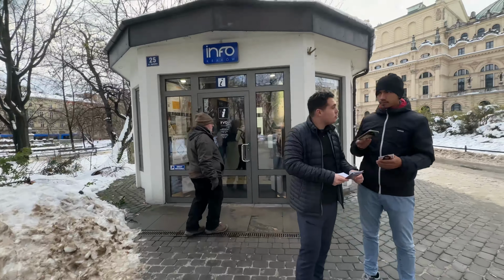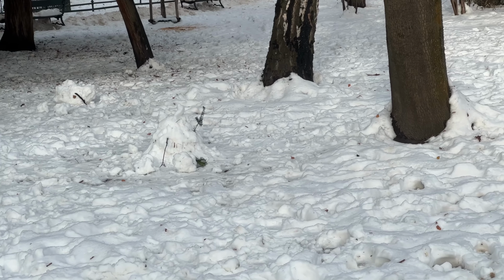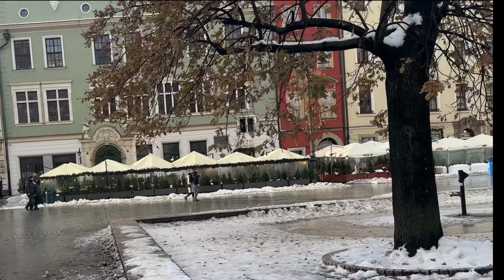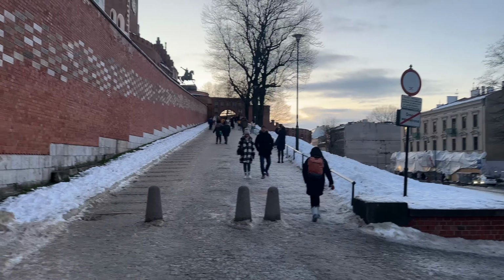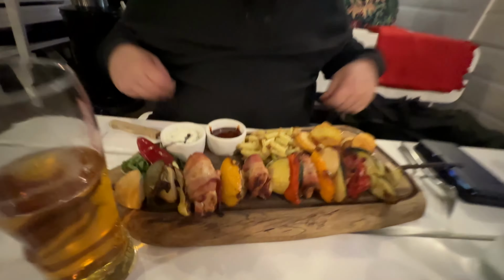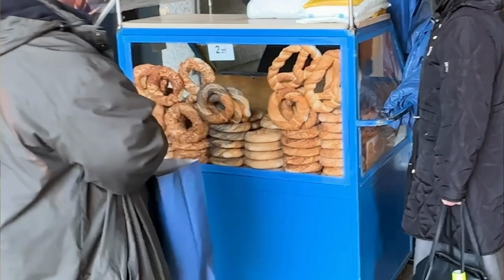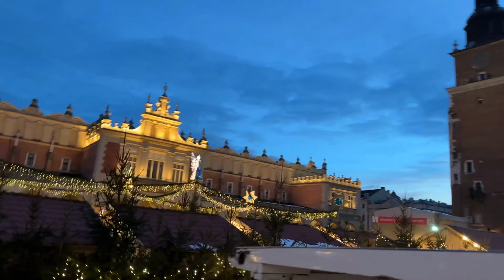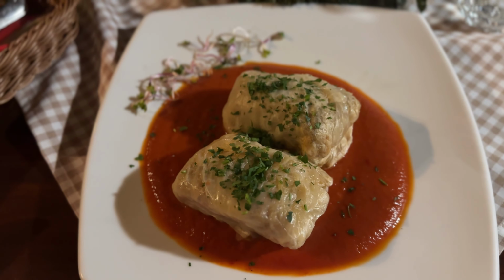Exploring Kraków for the First Time: A Hidden Gem in Poland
🧭 Exploring Kraków in Winter: Historic Gems & Tasty Finds!
Kraków was a beautiful surprise during our European White Christmas adventure — full of rich history, local flavours, and winter charm.

In this video, we explore the Old Town on foot, visit Wawel Castle and St. Mary's Basilica, sample Kraków’s iconic street food, and savour hearty Polish meals. We also take you inside a quirky little museum and share our honest thoughts on what stood out — and what we’d do next time.

Whether you’re planning a trip or simply curious about this Polish gem, we hope our first visit inspires you to plan your own adventure.

👉 Have you been to Kraków? What hidden gems did you discover?

Looking for more from our time in Poland, check out thise videos and the playlist.

Chapters
0:00 - Welcome to Kraków: Exploring the Old Town
1:20 - The Barbican & City Walls
4:02 - Kraków’s Main Square & Cloth Hall
6:00 - Wawel Castle Visit
8:24 - Delicious Polish Dinner
10:12 - Local Treats & Street Food
12:16 - Horse & Carriage Ride
14:12 - Final Thoughts

Coming soon is a video of our experience at Auschwitz. This is the tour we did and can recommend if you are thinking of including this day trip in an itinerary.

During our stay in Krakow, we chose
Apartamenty Winnicy Kresy II